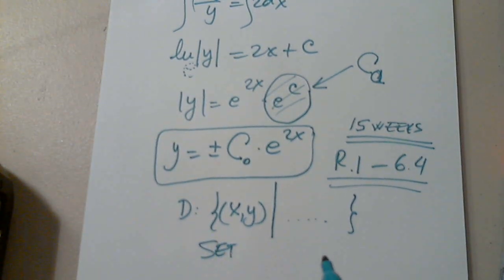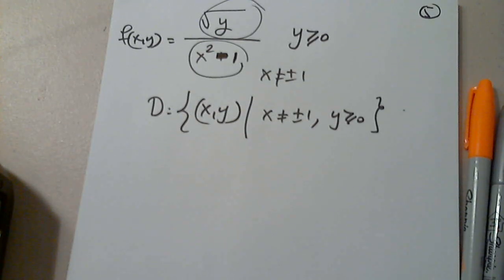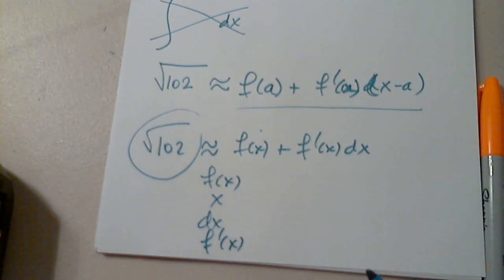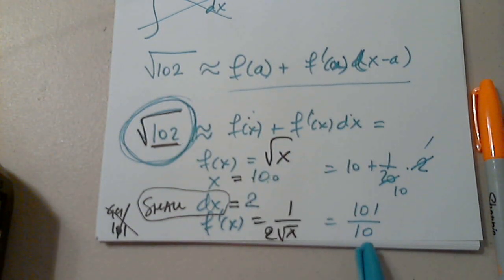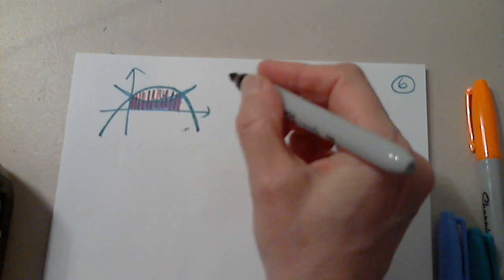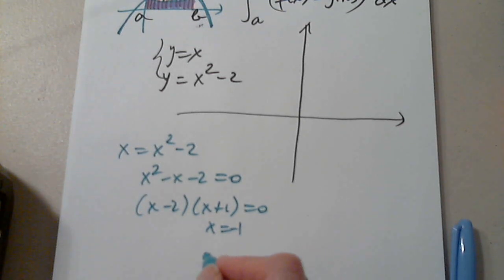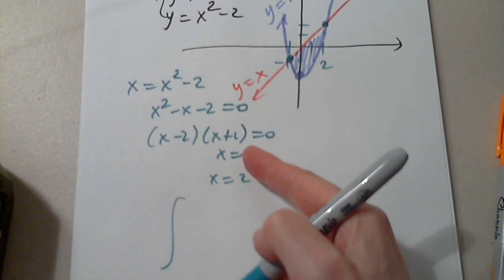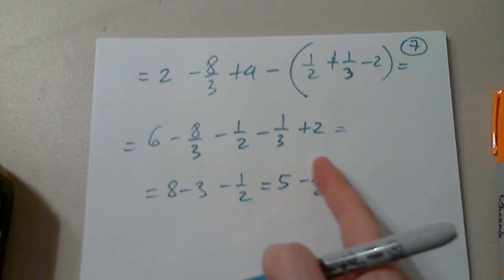MAT 230 FINAL EXAM REV PART 3 MAY 8